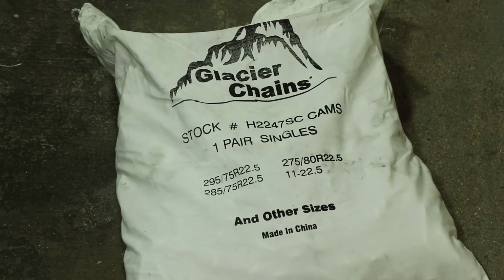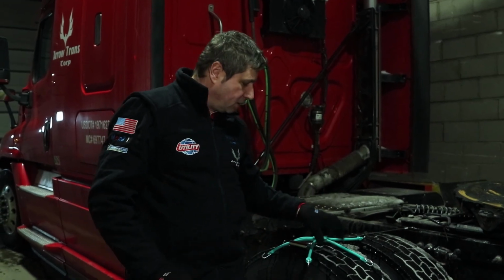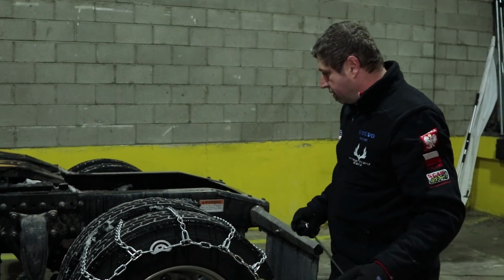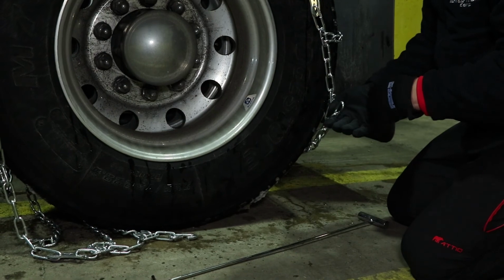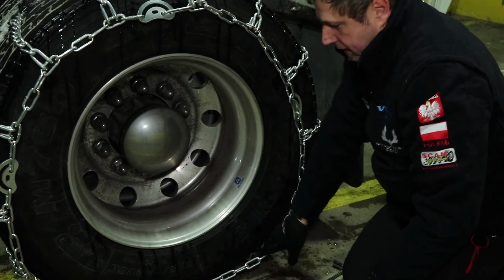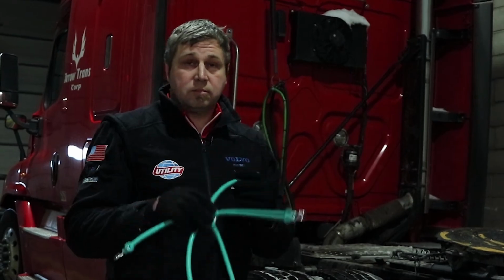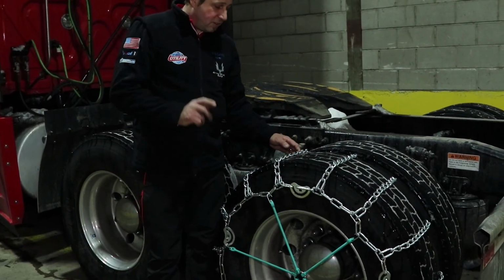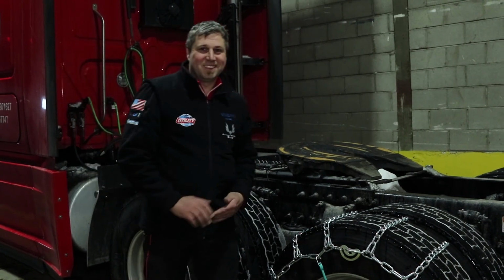Snow Chains installation - Arrow Trans Corp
How to Install Tire Snow Chains on Semi Truck?
Arrow Trans Corp Fleet Manager "Magic" presents how to install them quickly, properly and safely. 👍💪

Plus many helpful tips and information.
👉How many of them do you need?
👉 Which tools are handy to do it faster?
👉 What might happen if you install them incorrectly?

It can be very easy if you know how to do it right.

Enjoy the video and give Maciek "Magic": 👍! He did great job!